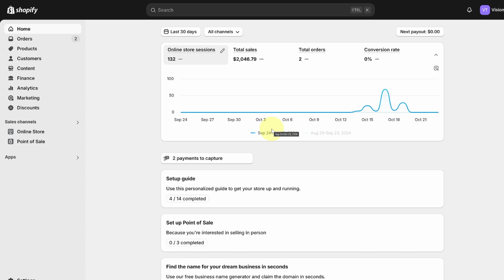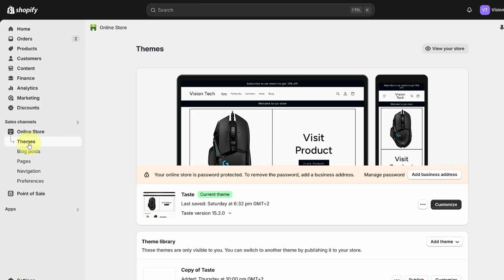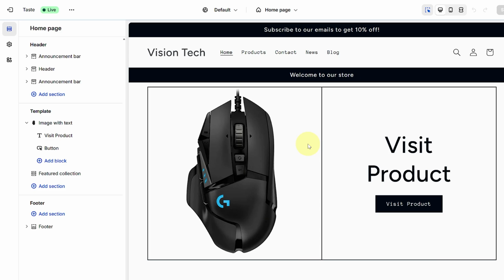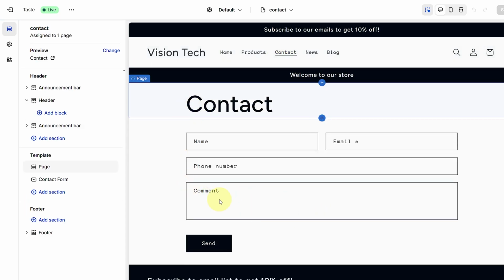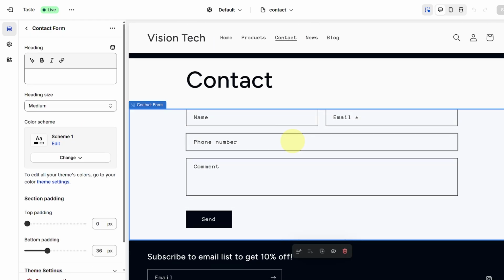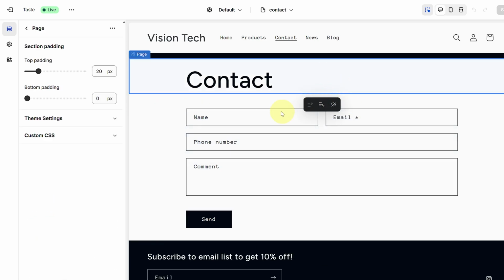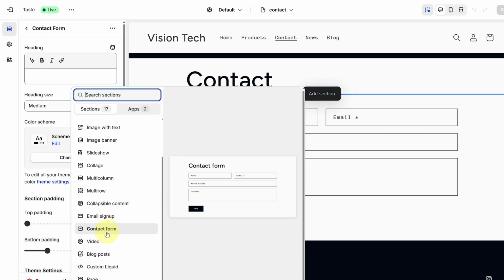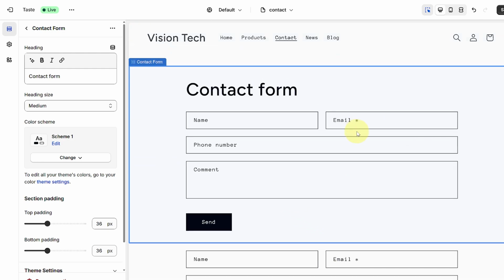How to Add a Contact Form to Shopify